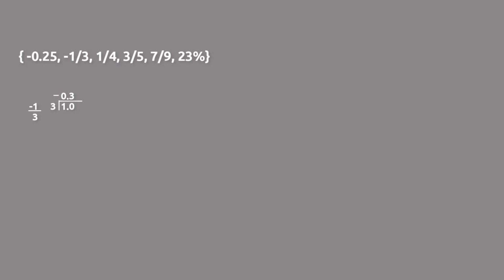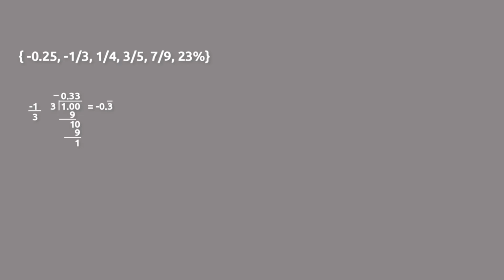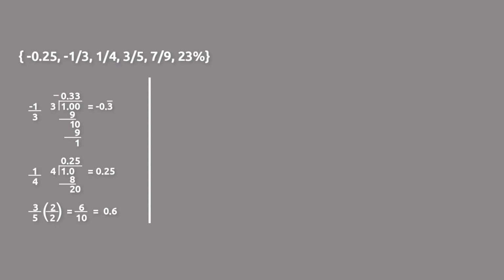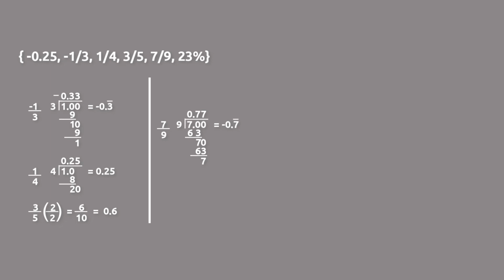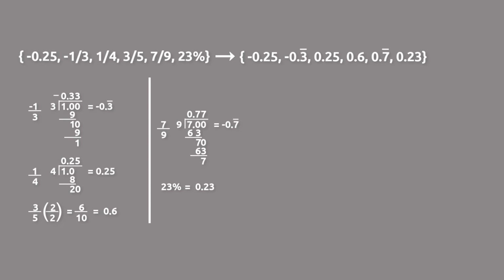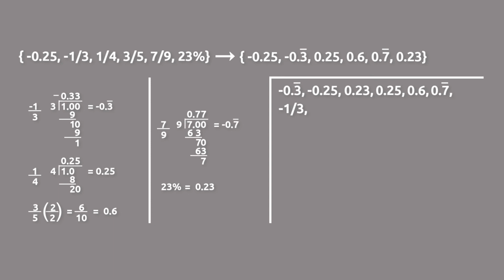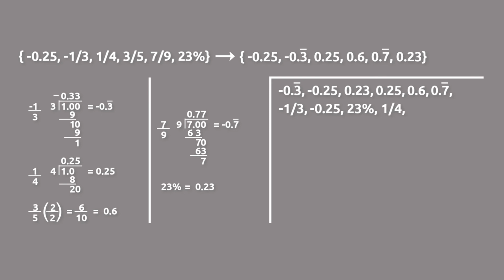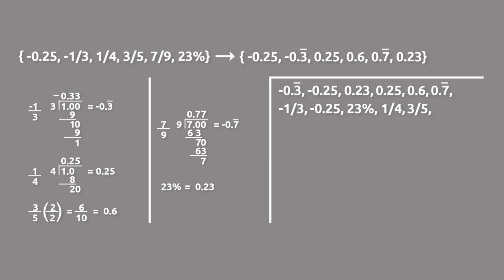4 2 EX2